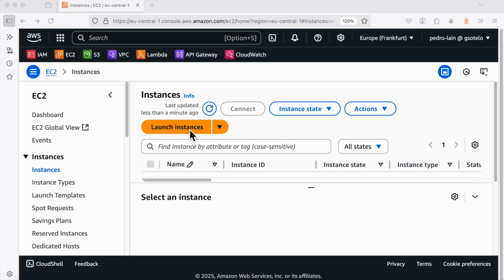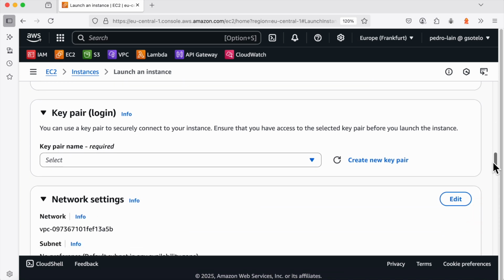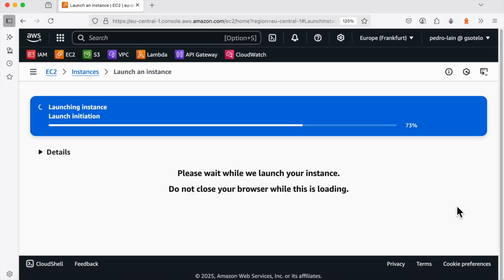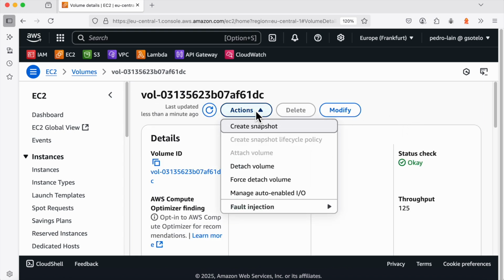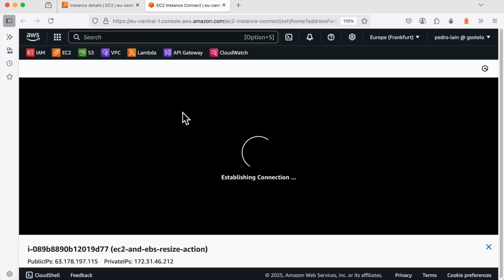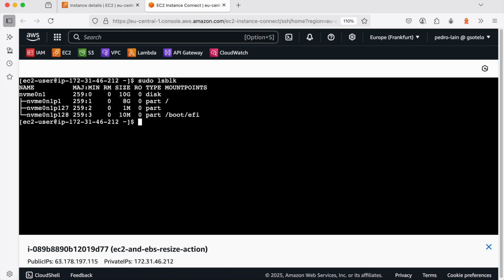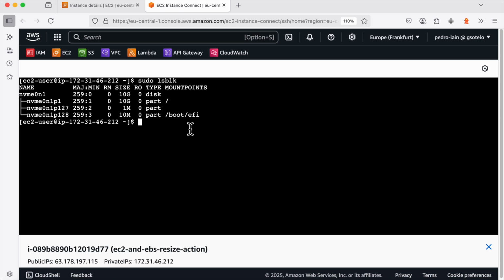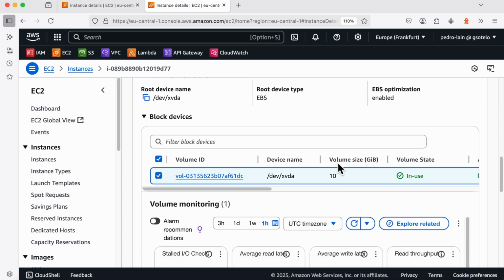Expanding the file system on EC2 and EBS volumes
Increasing the file system size for EC2 instances and EBS volumes to provide sufficient storage resources.